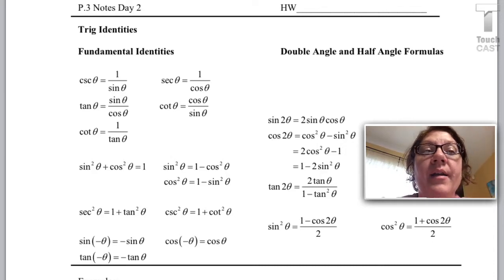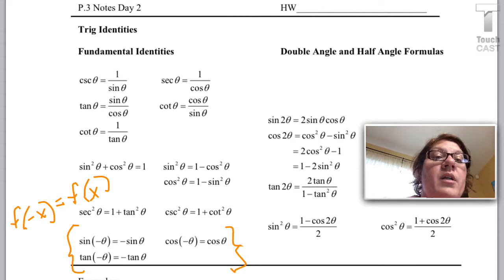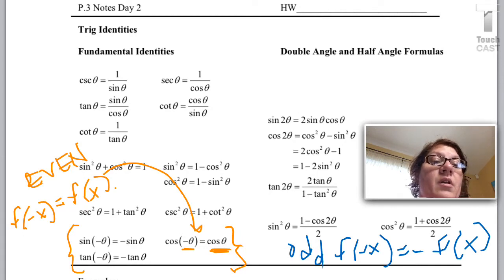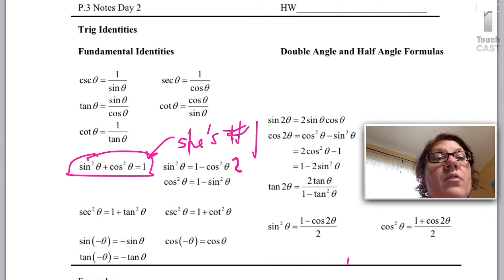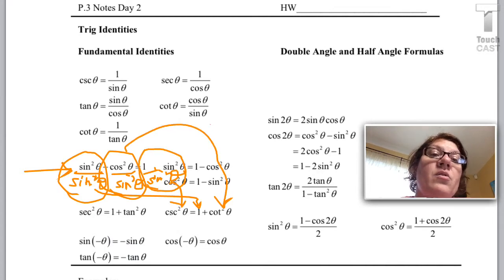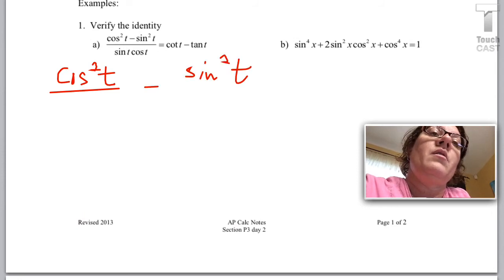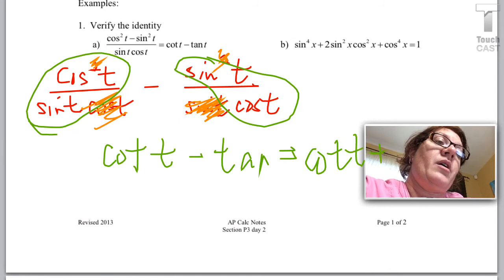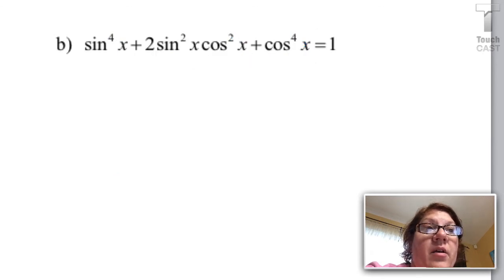P3 notes pt 2